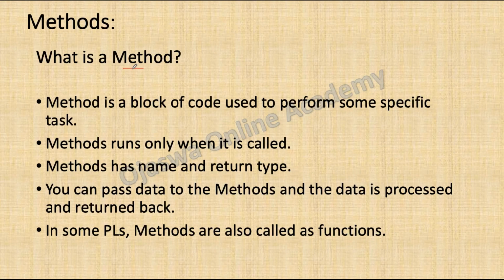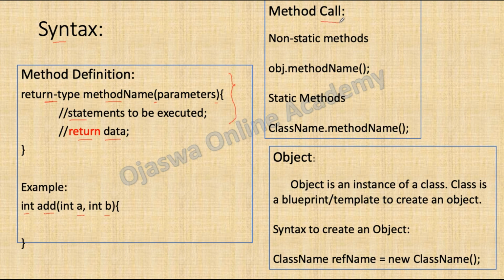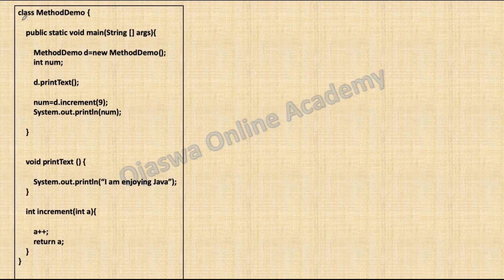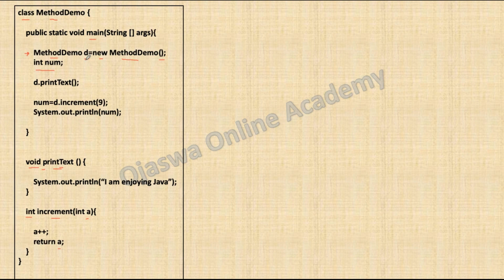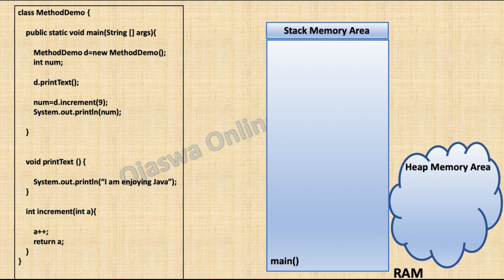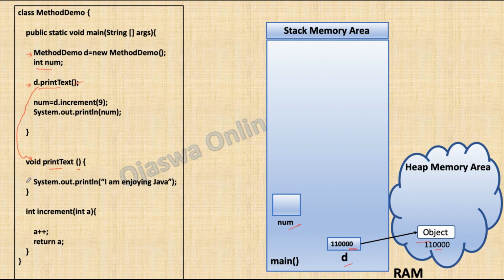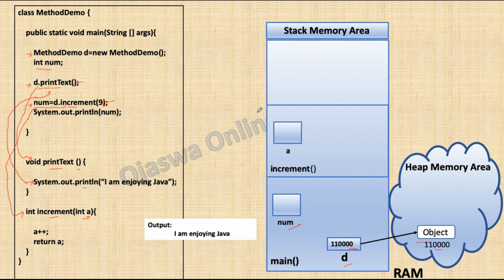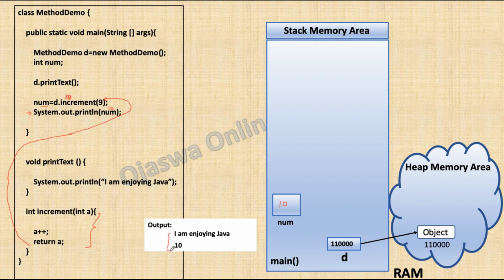Methods in java | Write a program to demonstrate methods in java.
Write a program to demonstrate methods in java.

Java Tutorial
Java Tutorials
Free Java Course